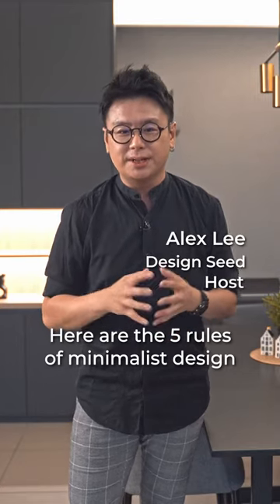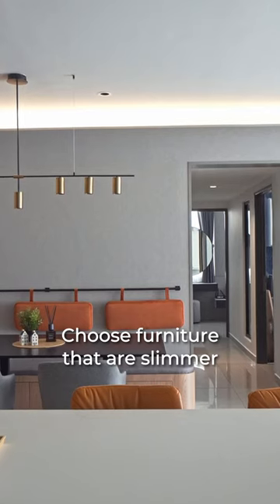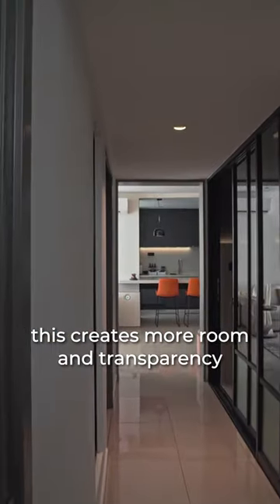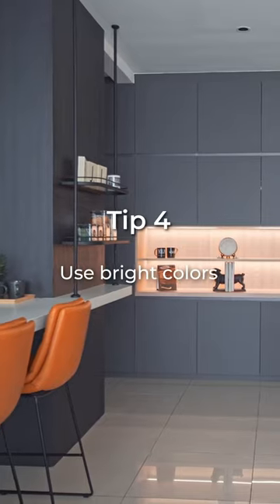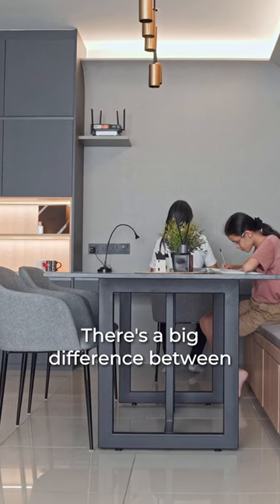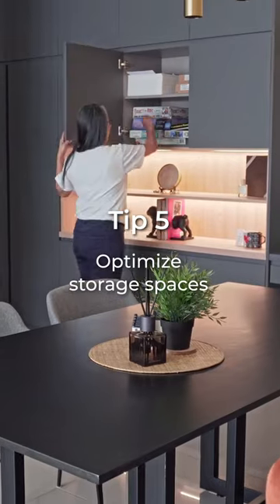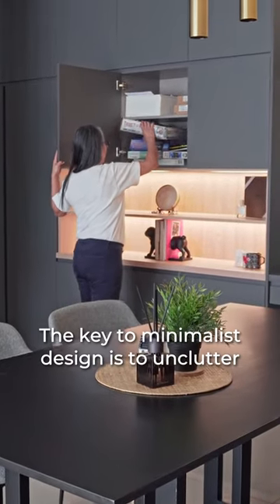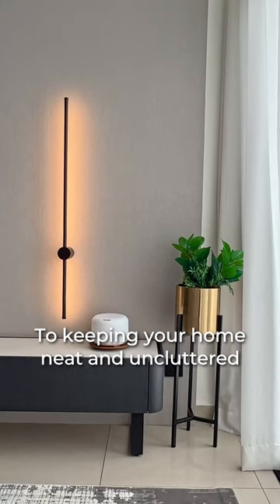5 Rules to optimise your Tiny Apartment! | Minimalist Modern Design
Welcome to DESIGN SEED! We will be sharing 5 TIPS that will absolutely make your home look modern and minimal. If you hadn't watch the amazing transformation on this apartment, do check it out!